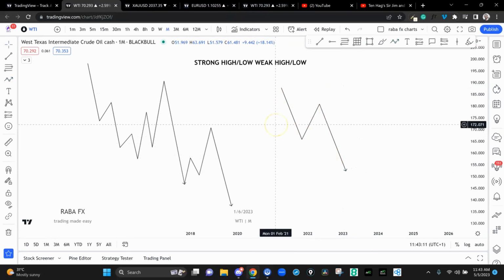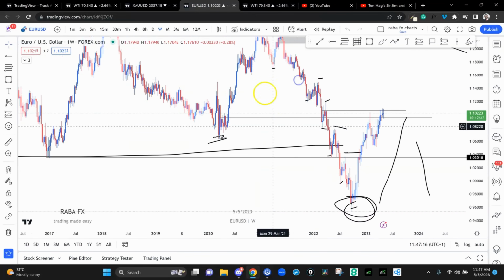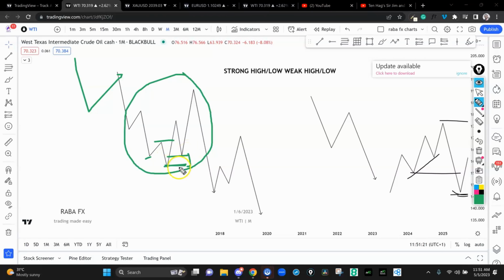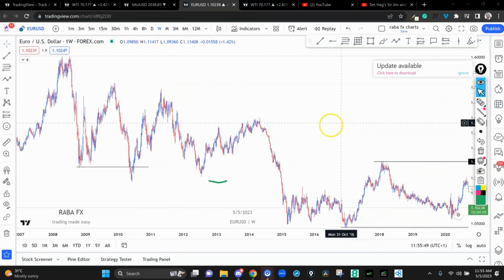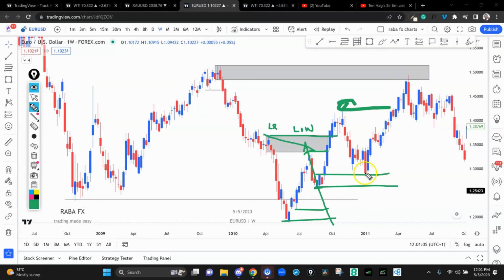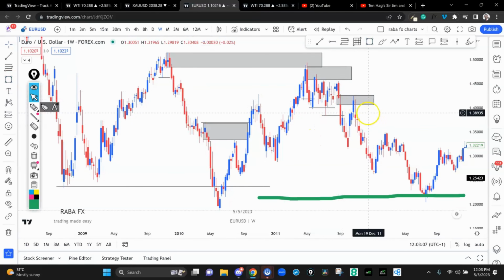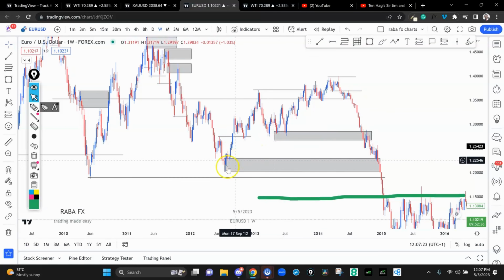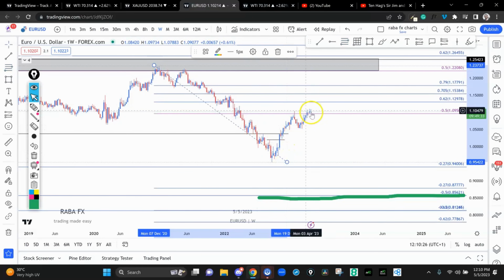How to Use Strong High/Low & Weak High/Low To Make Consistent Profit | Major & Minor Structure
In this course, you will learn how to read market structure major and minor structures using strong high/low and weak high/low.

You can use this information to make consistent profit.